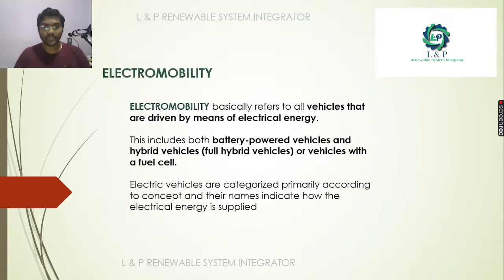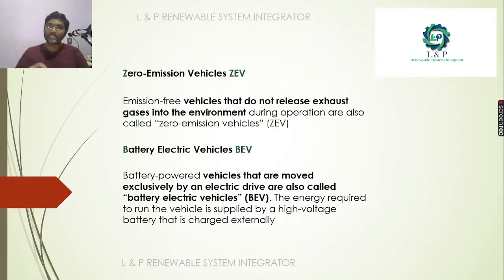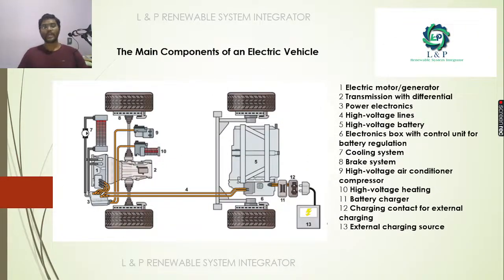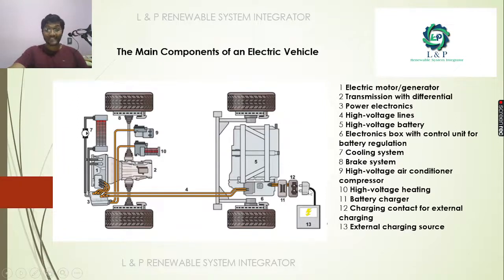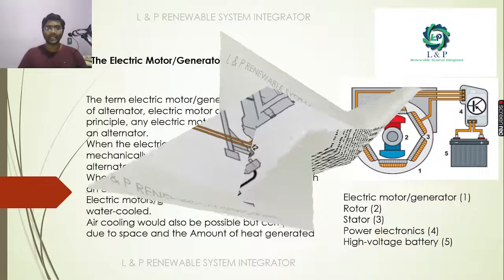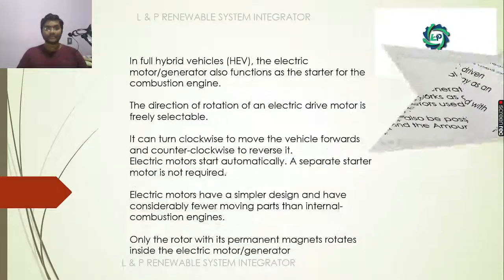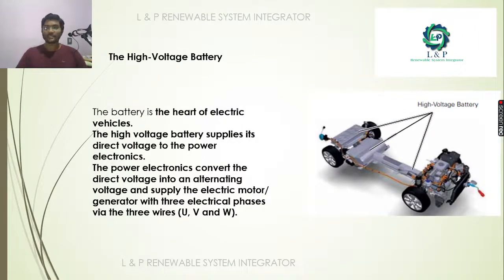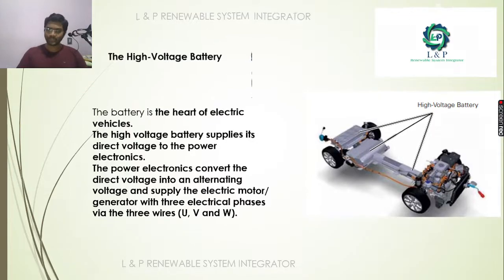DESIGN AND FUNCTION BASICS OF ELECTRIC VEHICLE PART 1 OF 7 ENGLISH 2022 01 18 16 02 41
DESIGN AND FUNCTION BASICS OF ELECTRIC VEHICLE PART-1 OF 7-ENGLISH

WHAT IS ELECTROMOBILITY ?

WHAT IS Zero-Emission Vehicles ZEV ?

WHAT IS Battery Electric Vehicles BEV ?

WHAT ARE The Main Components of an
Electric Vehicle ?